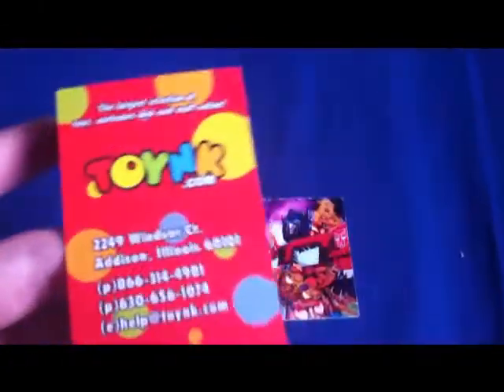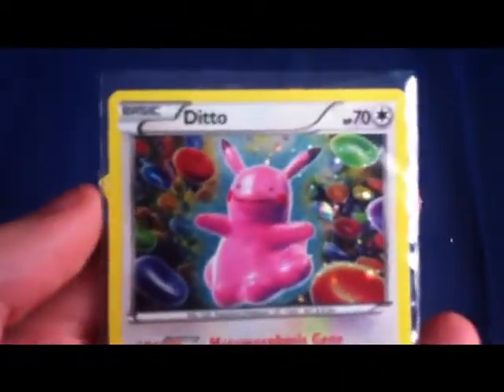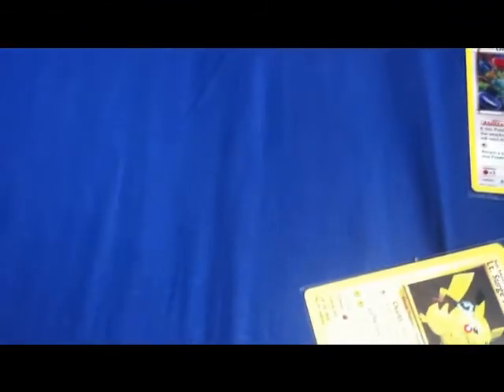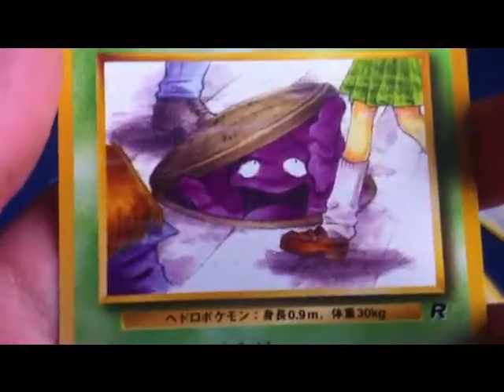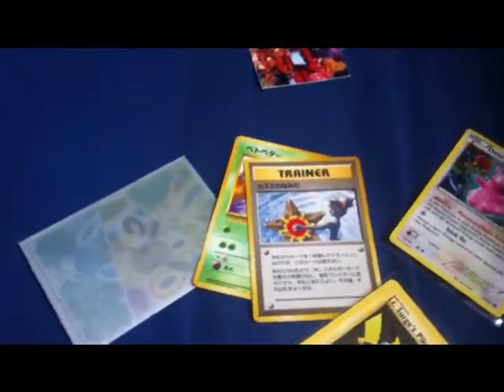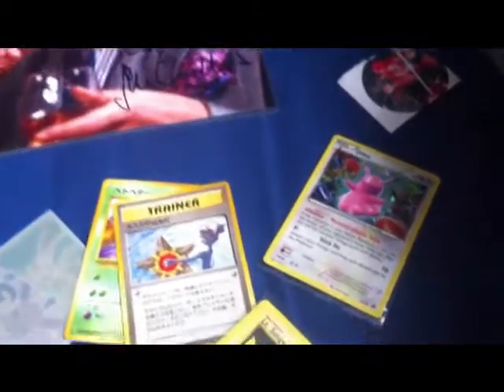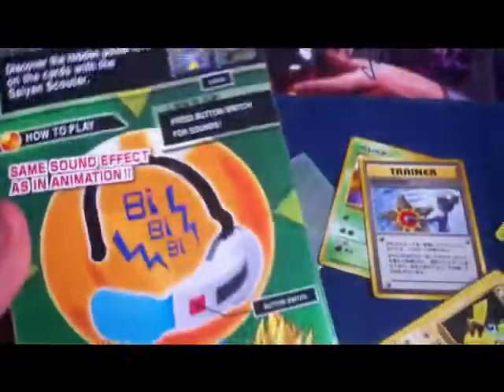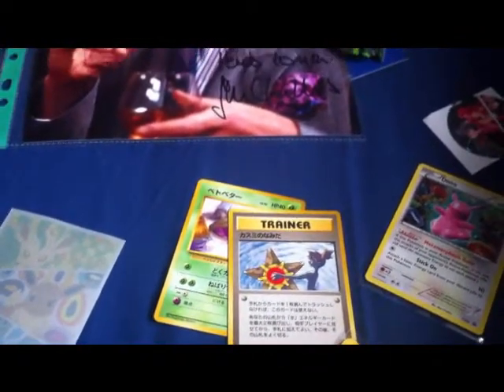Comic con May Haul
So these are just the smaller items that I got whilst at Comic con